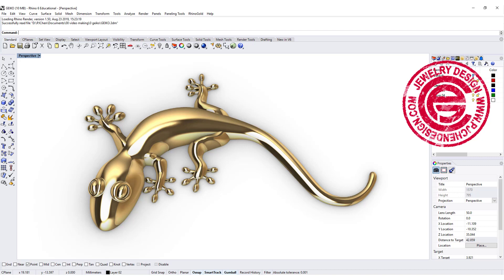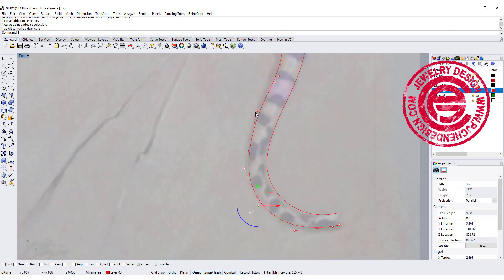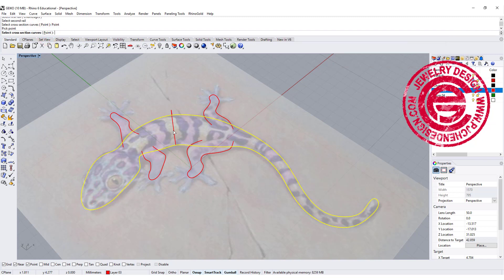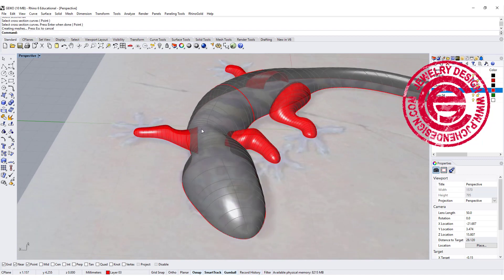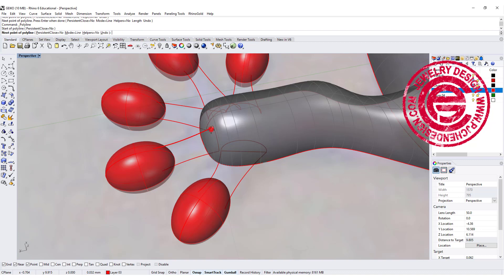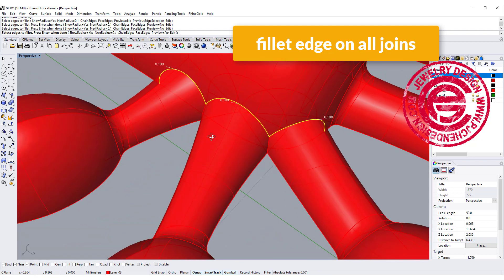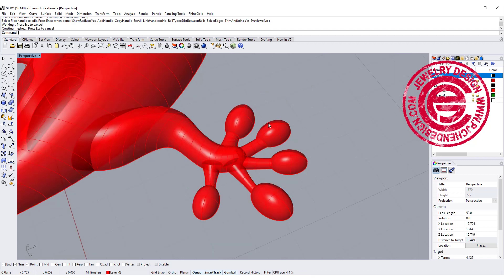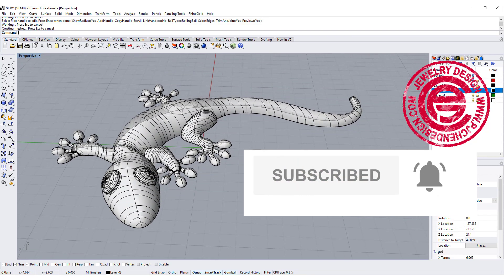Gecko Organic form 3D Modeling in Rhino 6: Jewelry CAD Design Tutorial #96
In this Rhino 3D modeling tutorial, I would like to use Rhino surface tools to creates organic form like Gecko.

👉 Rhino 3D COURSES/ 進階影音訓練課程